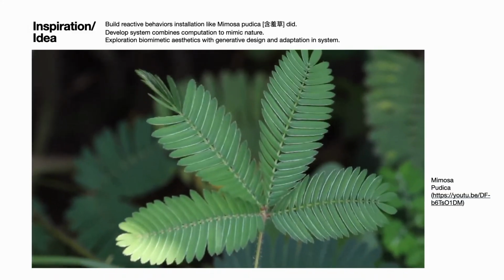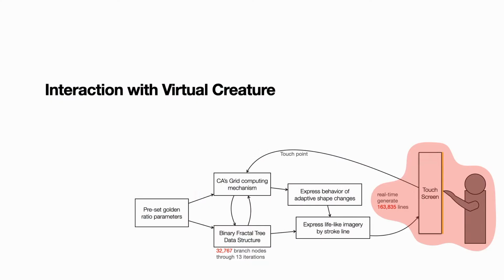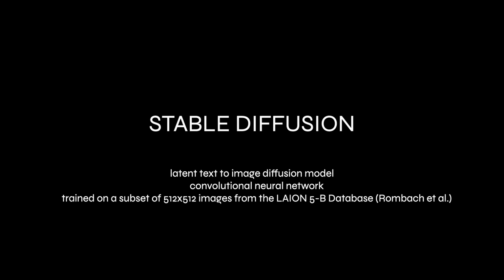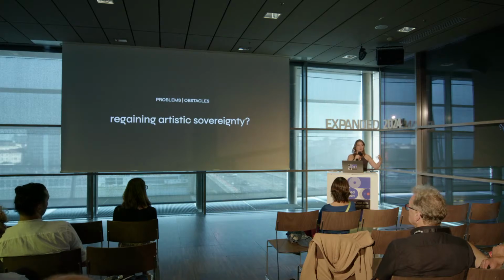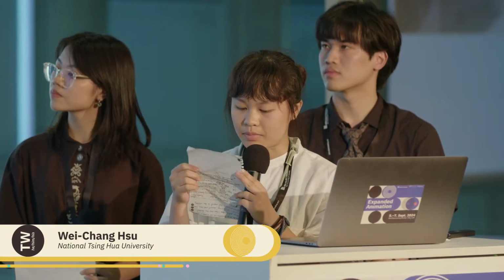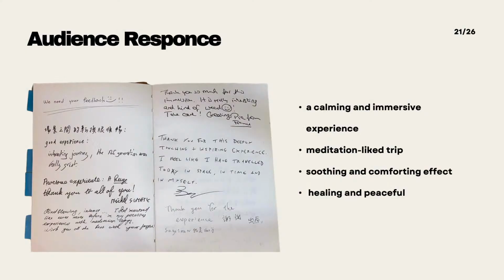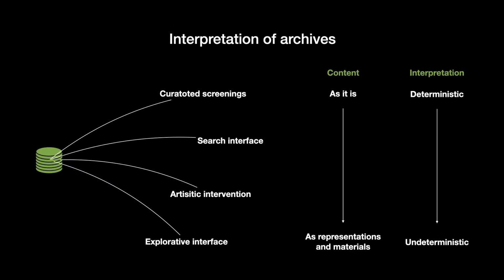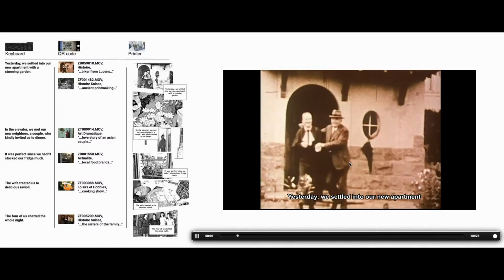Expanded Animation 2024 – Art Paper Session #2: Creative AI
Animation, in its simplest form, is media in motion. With the 12th edition, Expanded Animation morphs into its next frame as a media art conference. Expanded 2024 – Conference on Animation and Interactive Art focuses on academic art papers in the field of expanded animation and interactive art that explore and experiment with audio-visual expression at the intersection of art and technology. The call for papers addressed submission in two categories: Art Research Paper, a full paper focusing on theory and context, and Art Paper, a short paper based on an artwork, case study, or work in progress. Three other panels complement the comprehensive program in addition to the conference presentations: The ASIFA AUSTRIA Forum, Artist Position, and Art & Industry.

Speakers in this track:
Scottie Chih-Chieh Huang (TW)
Michael Wallinger (AT)
Verena Repar (AT)
Yuchen Yang (CN/CH)
Wei-Cheng Hsu (TW), Yu-Fang Lai (TW), Cheng-Yun Yeh (TW)

Presenter:
Jeremiah Diephuis (US/AT)

0:00 Pre-Roll
2:15 Welcome
4:22 Scottie Chih-Chieh Huang: Biomimicry Aesthetics
20:05 Q&A with Scottie Chih-Chieh Huang
24:29 Verena Repar: Exploring the Transformative Potential of Evocative Interactions with Diffusion Models
37:55 Q&A with Verena Repar
46:38 Wei-Cheng Hsu, Yu-Fang Lai & Cheng-Yun Yeh: Co-constructed Narratives of Virtual Reality, Artificial Intelligence, and Theatrical Arts
58:17 Q&A with Wei-Cheng Hsu, Yu-Fang Lai & Cheng-Yun Yeh
1:04:58 Yuchen Yang: The Transaction
1:16:54 Q&A with Yuchen Yang